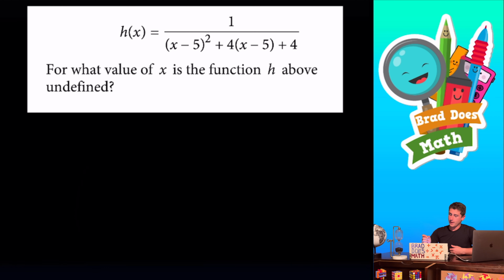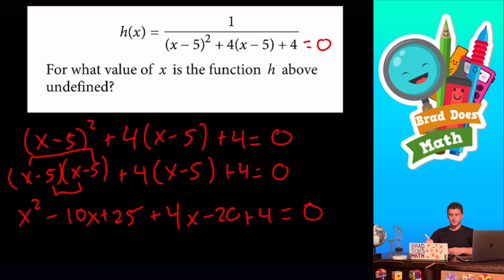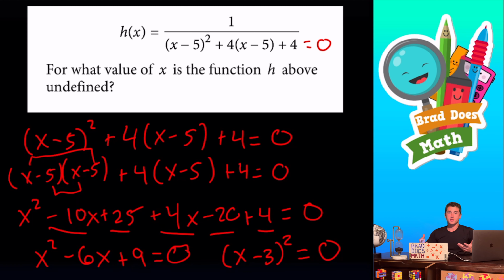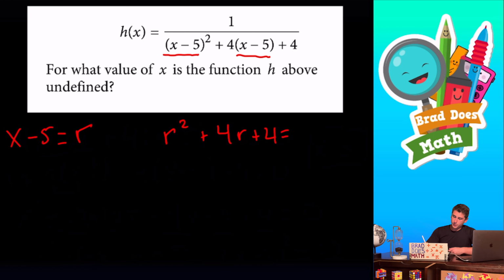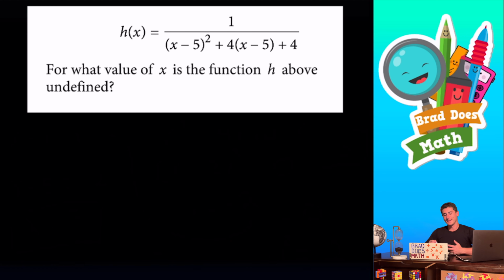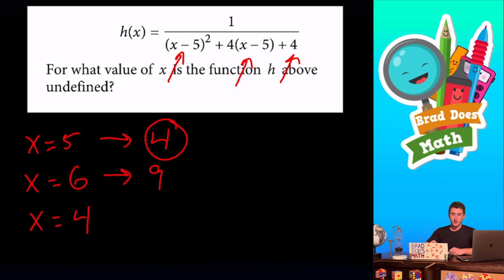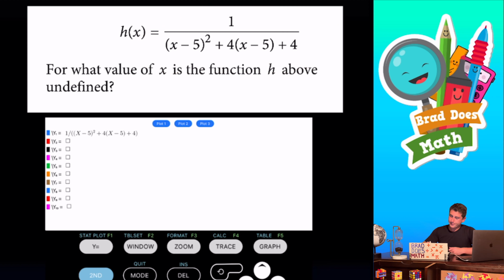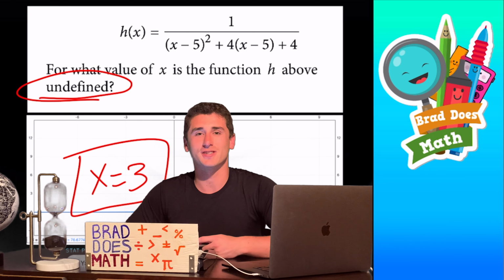UNDEFINED FUNCTION | SAT Short #1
In this video we learn what it means for a function to be undefined. What value for x makes the function undefined? Set the denominator equal to zero!